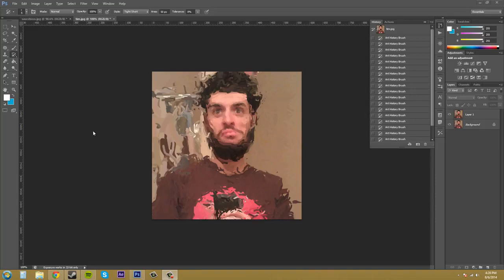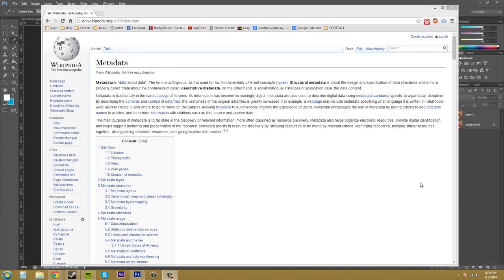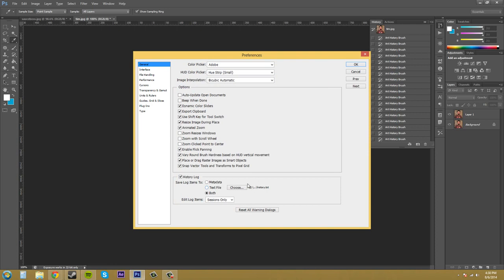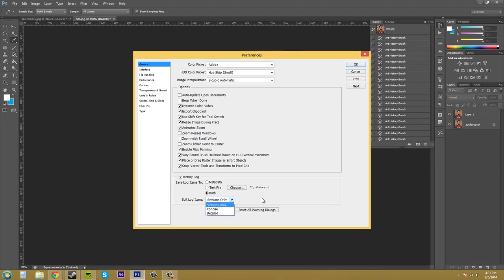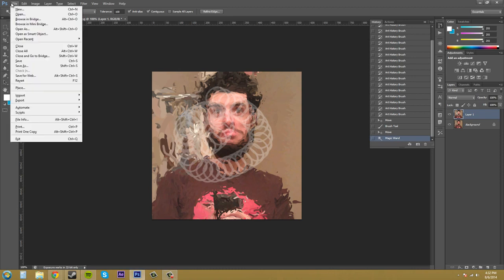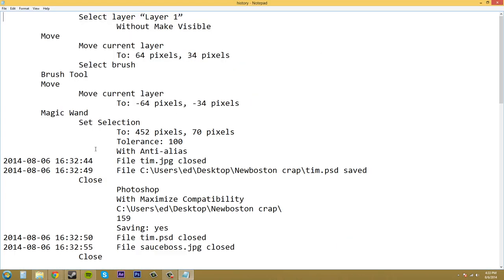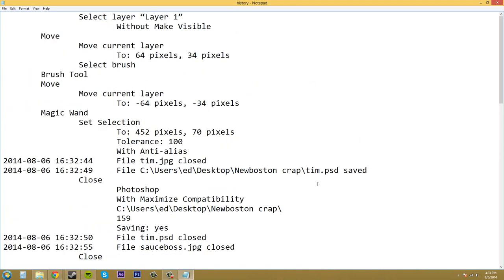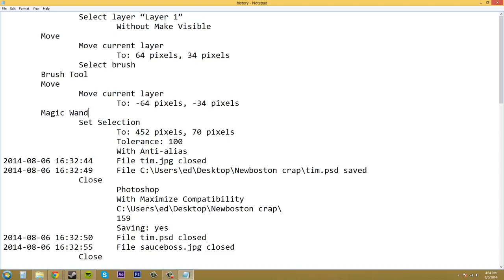Photoshop CS6 Tutorial 69 Creating History State Files BY ASAD